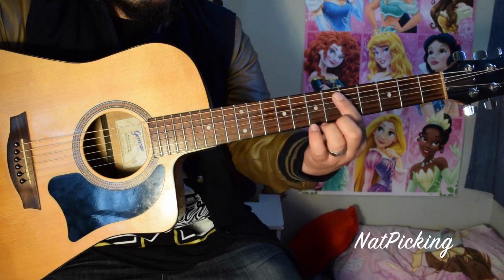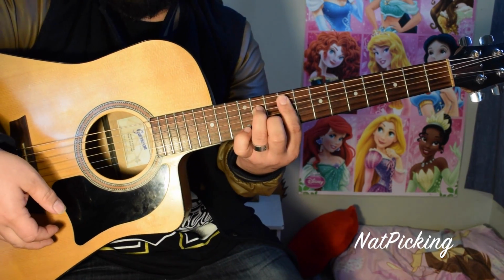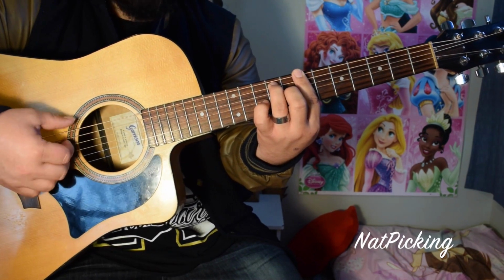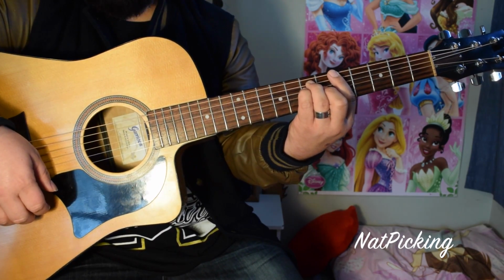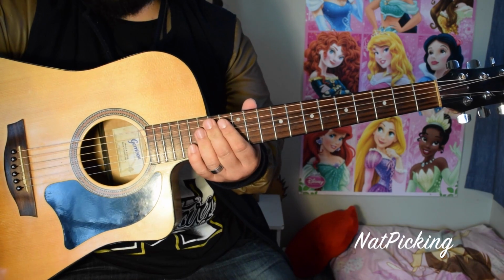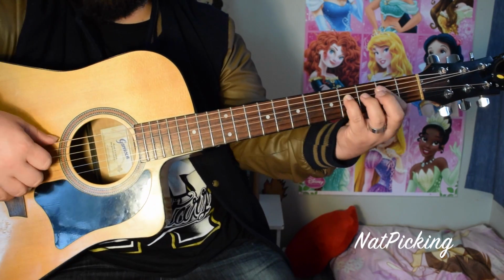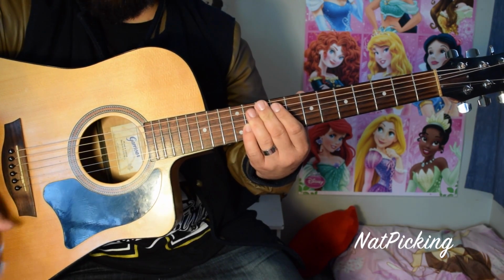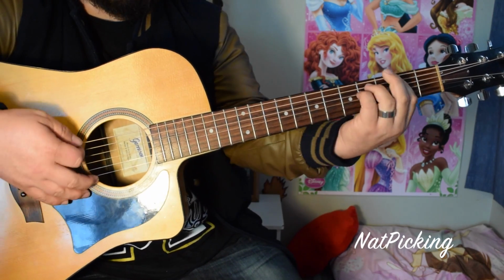Tori Kelly - Expensive *GUITAR TUTORIAL*